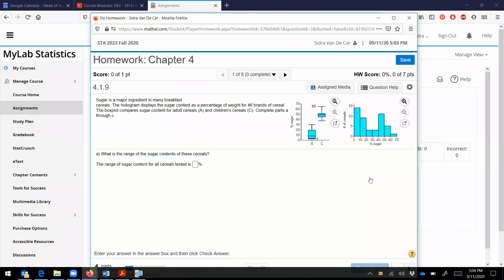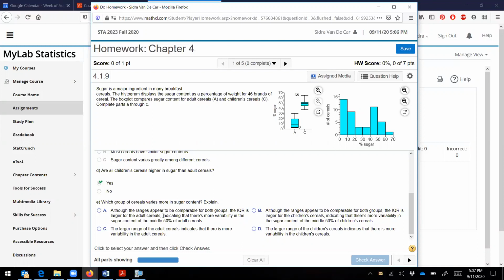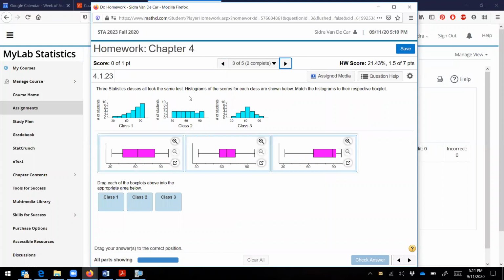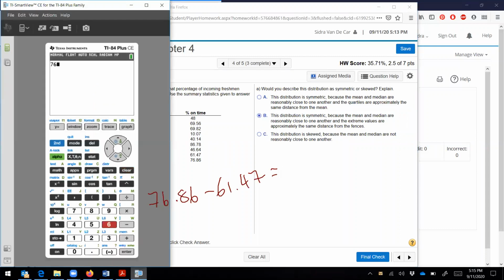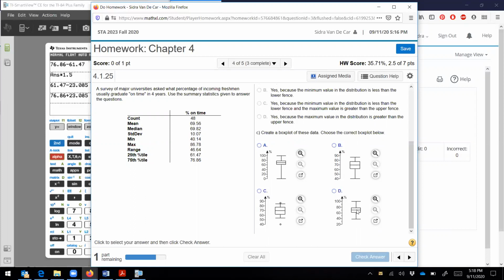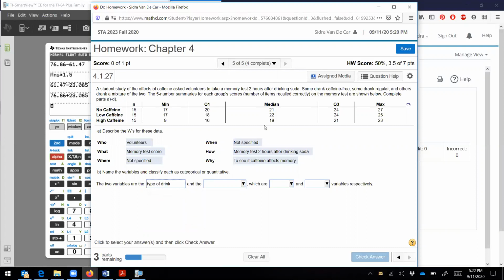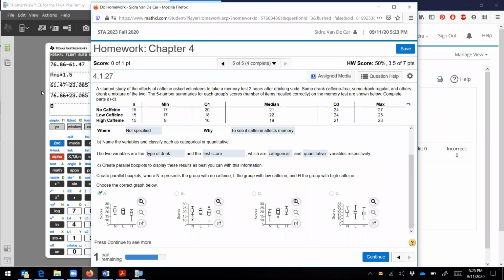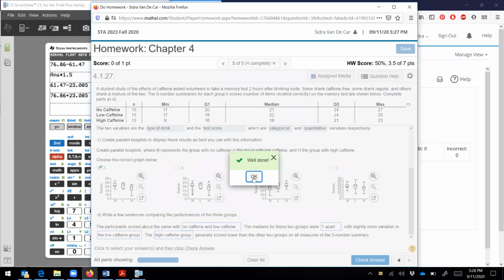STA 2023 HW Chpt 4